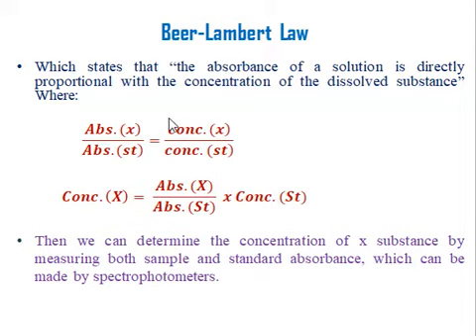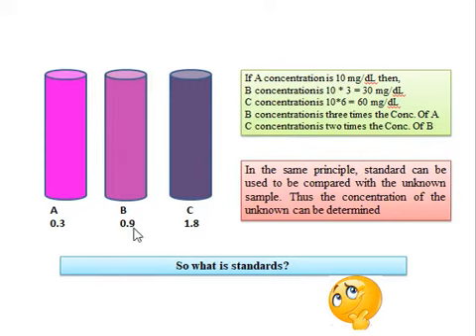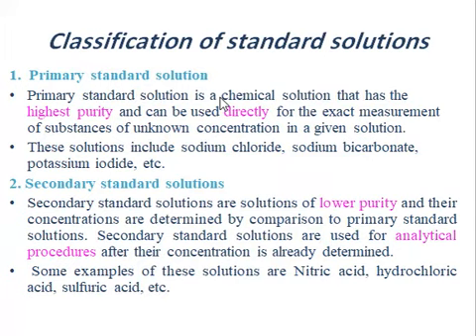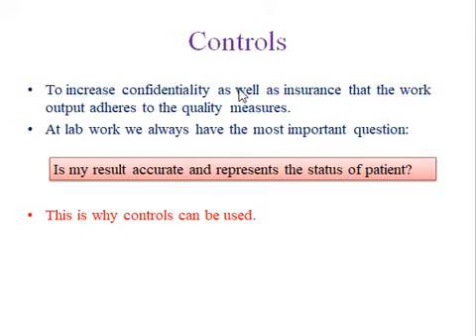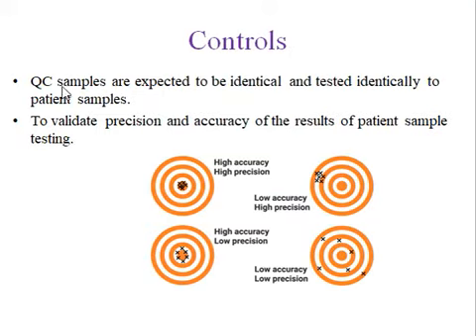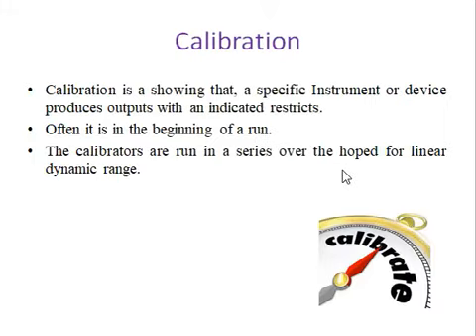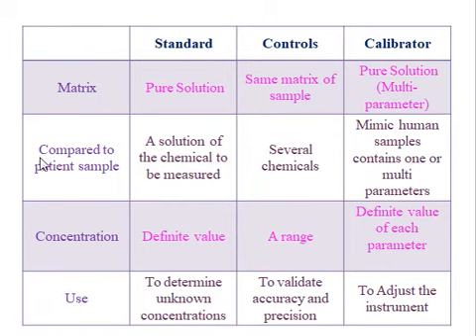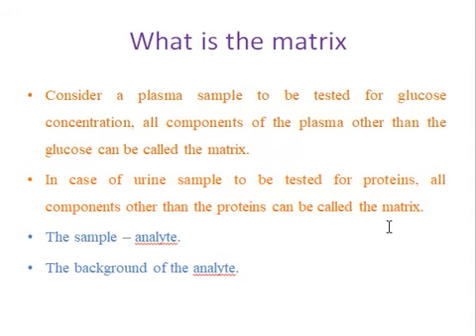The differences between the standards, controls, and calibrators (in English language)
this vedio shows the differences and the use of standards, controlsm and calibrators